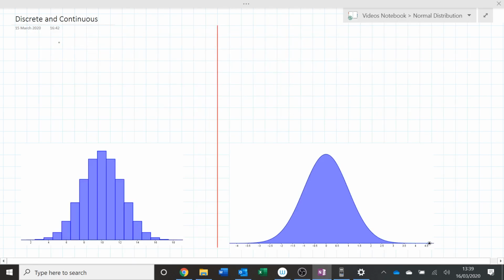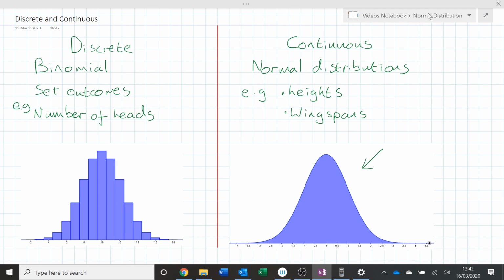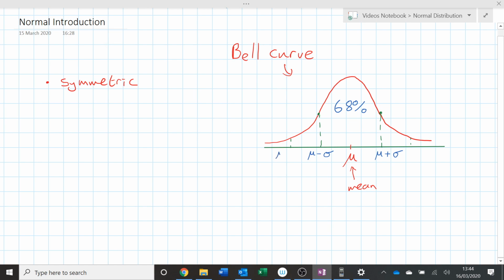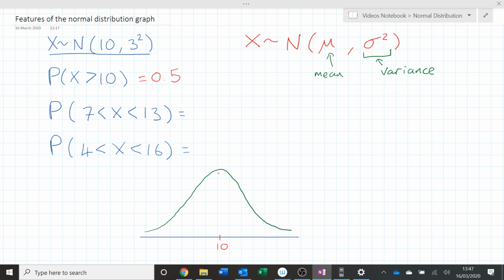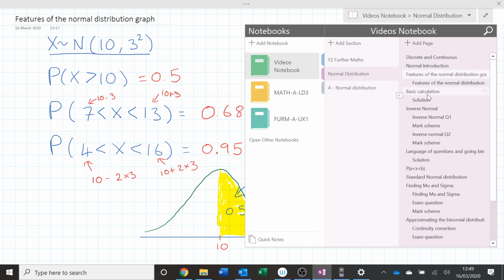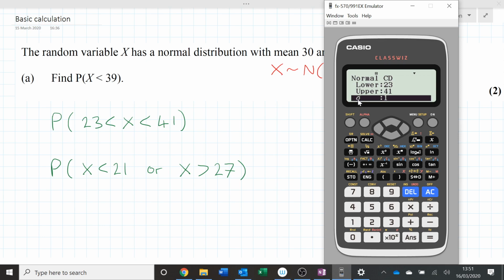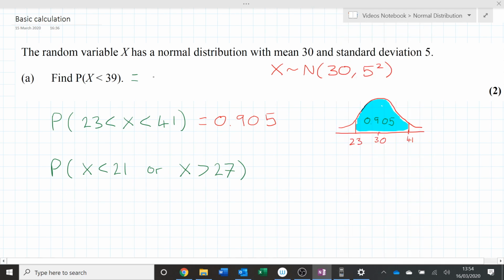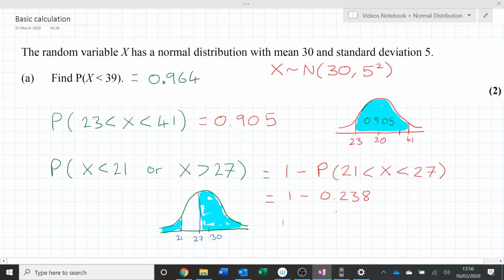Normal Distribution part 1 - Introduction and basic calculations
Covers Ex 3A and 3B

Excuse the bad audio, future videos will be better.